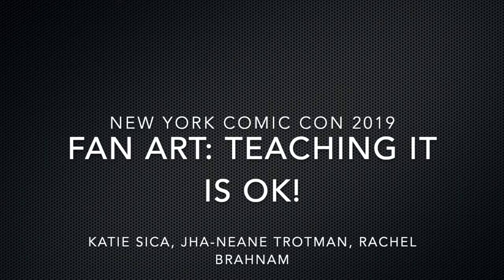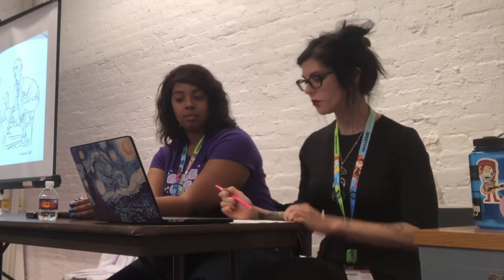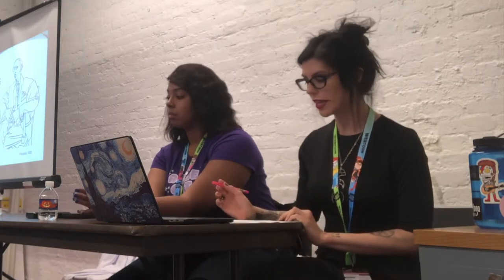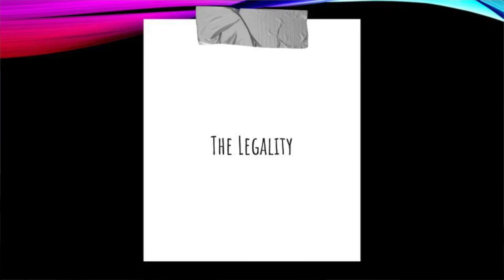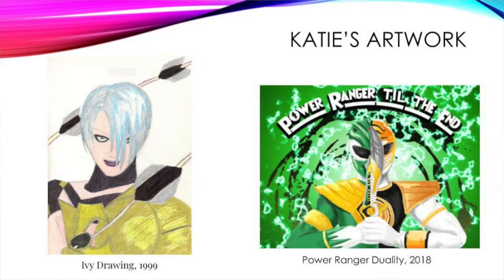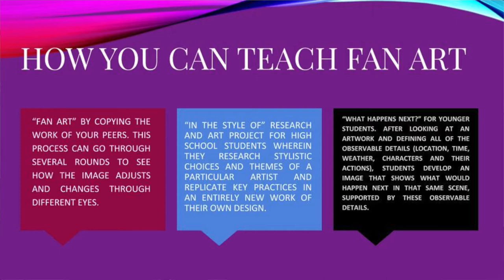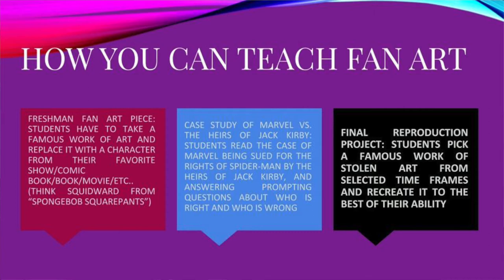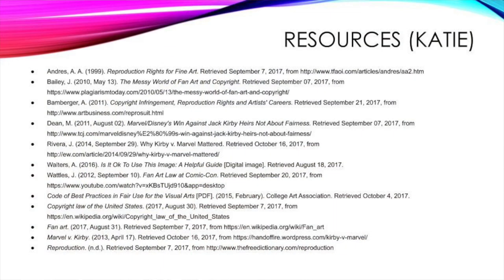Fanart: Teaching it is OK!!!! Panel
Hey guys, Kitty here. Finally the panel editing if finally finished. Thanks to my good friend Trot L'Oeil. ^^ This the record presentation of the panel. Fanart: Teaching it is OK!!! I hope you enjoy.

(c)KSapphire8989